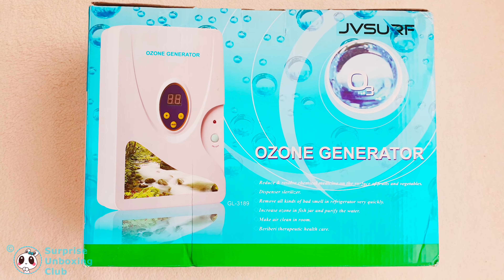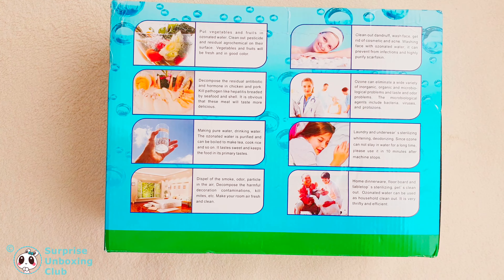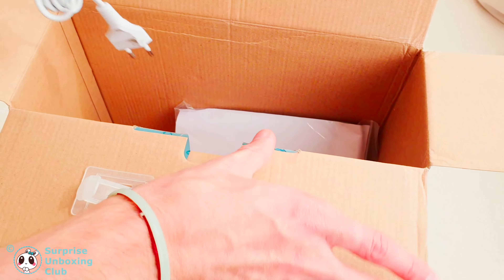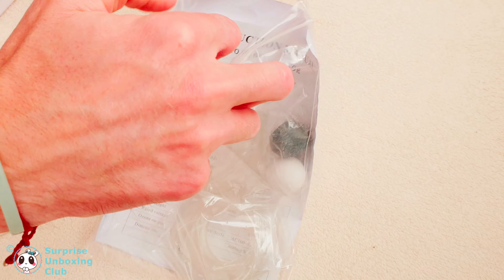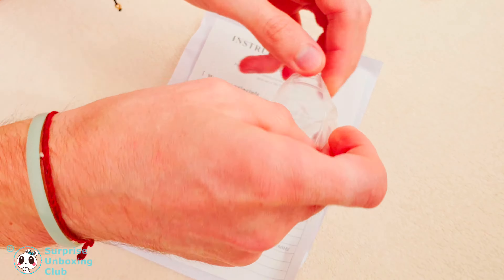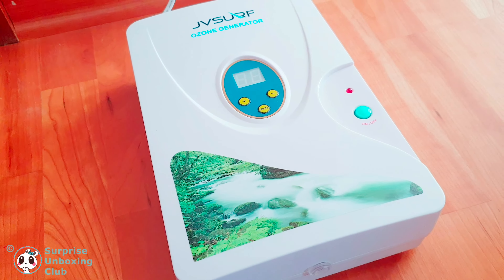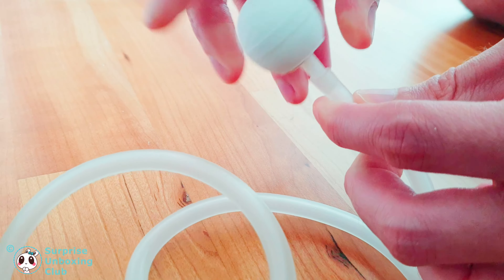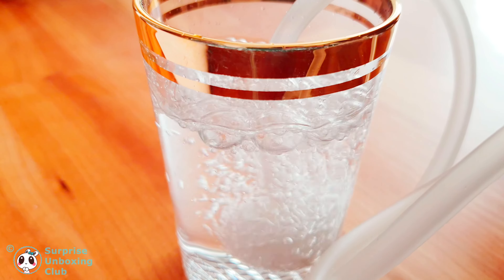Ozone Generator Machine O3 How to use clean water (Setup Instructions - Amazon)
Ozone Generator Machine O3 How to use clean water (Setup Instructions - Amazon). See how to clean everything that has a smell or odors. Setup Instructions video for a multi purpose ozone machine to clean water, shoes, rooms and all kind of odors...

Similar Multi Purpose Ozone Generator Machine

Filmed and rendered on Samsung Galaxy S9+ smartphone

Used storage card in smartphone:
Sandisk Ultra 200GB Micro SDXC UHS-I Card plus Adapter - 100MB/s speed